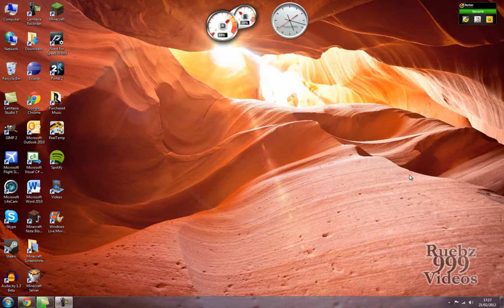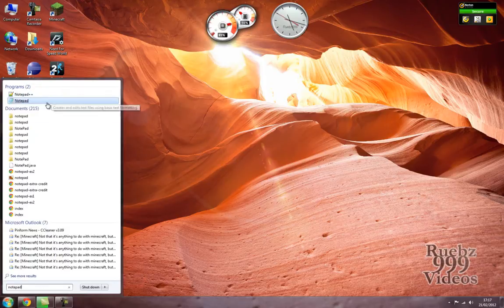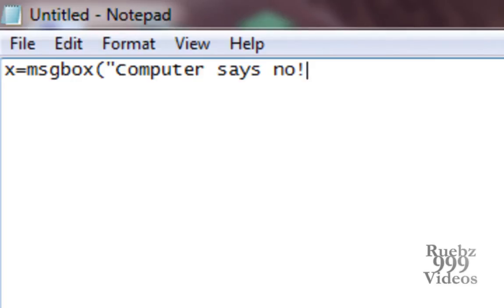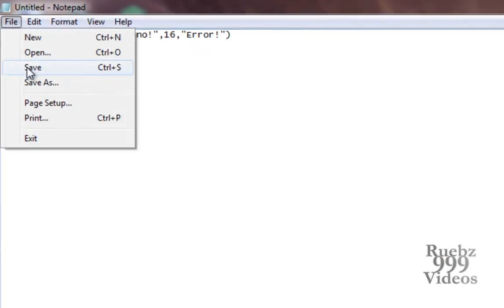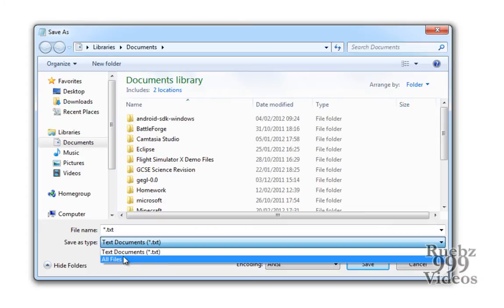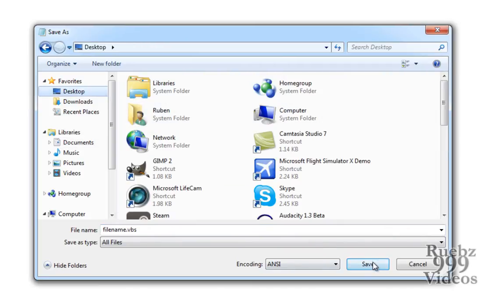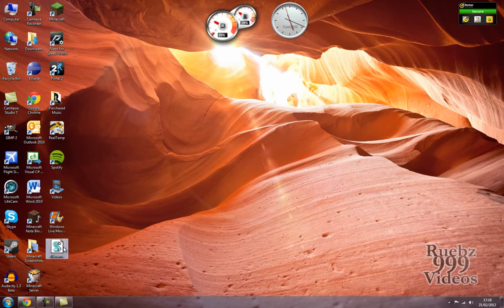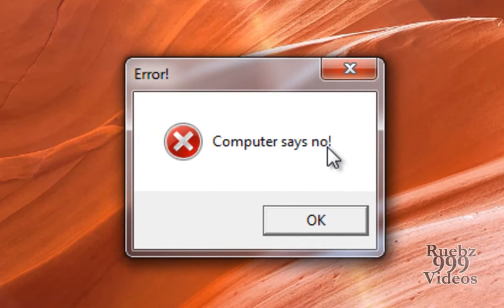How to Make Fake Error Messages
How to make your own error messages in Windows using Notepad. It uses a programming language called VBScript.